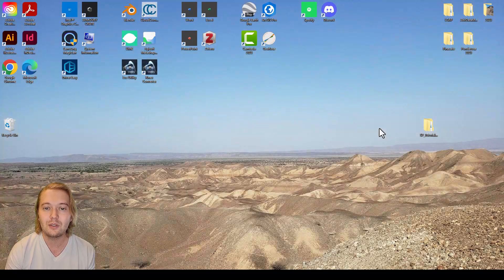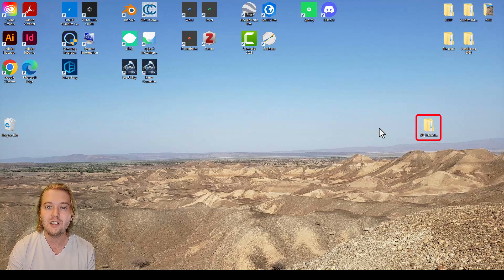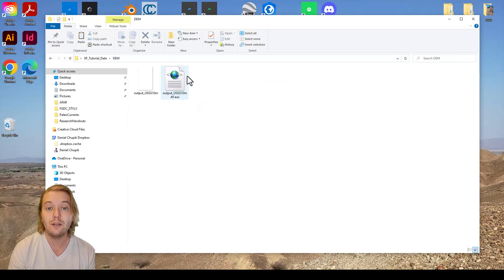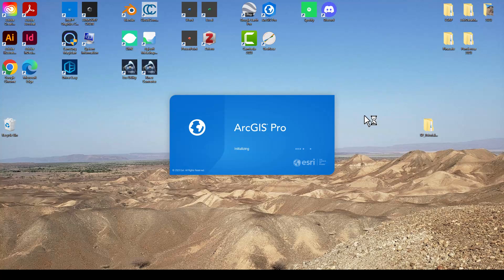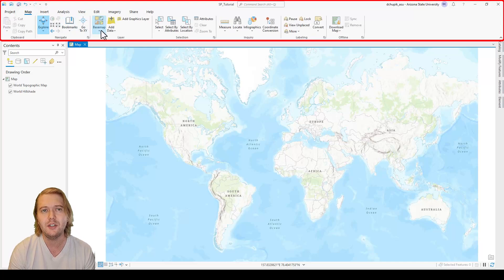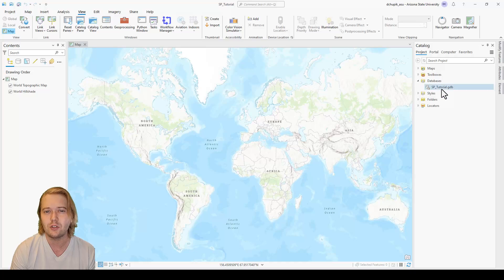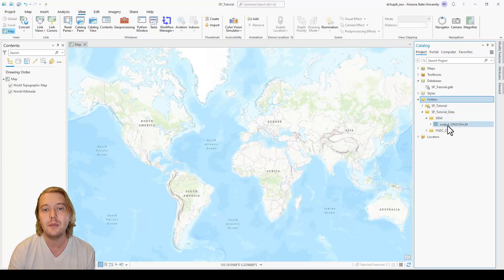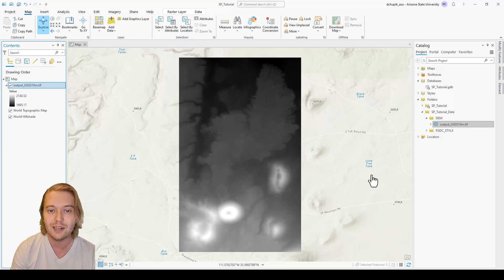1 How to Set Up a New Project and Import DEM [GeoTiff] into ArcGIS Pro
Welcome to this OpenTopography video tutorial playlist on how to use ArcGIS Pro software for geologic mapping! If you would like to download the SP_Mountain dataset and follow along with me you can access the files at this link:

In this video I will show you how to start a new project in ArcPro, showcase the work environment, and make a folder connection to import a Digital Elevation Model [DEM].